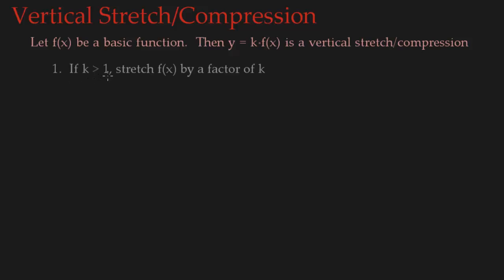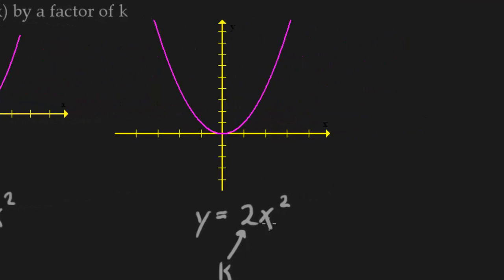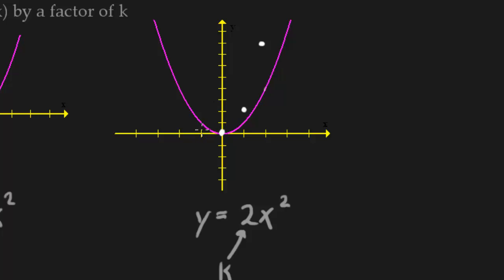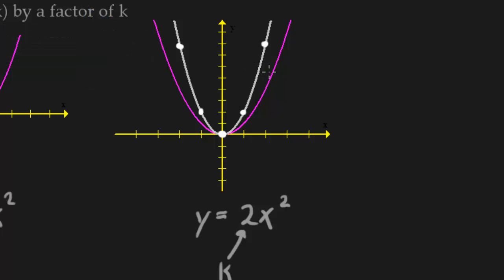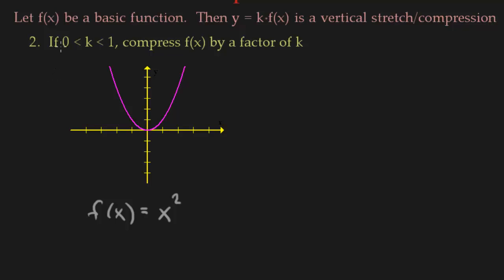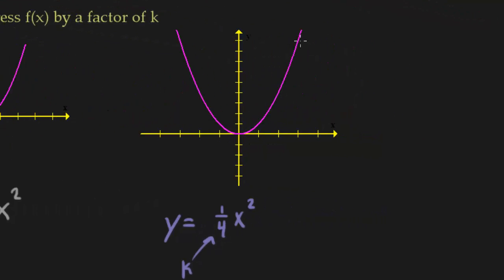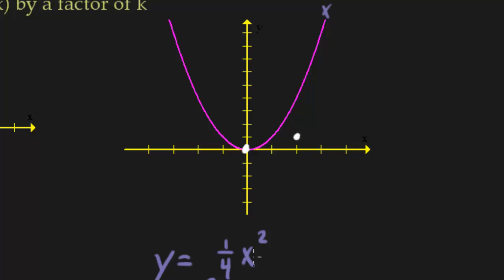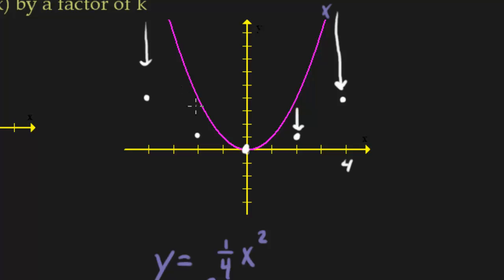Transformations - Veritcal Stretch - Compression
This video covers the vertical stretch and compression transformation